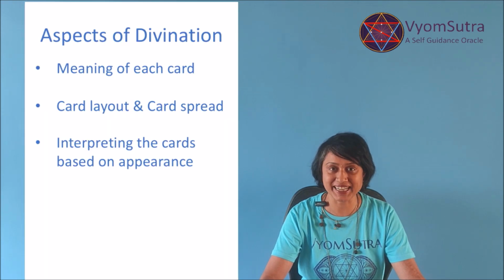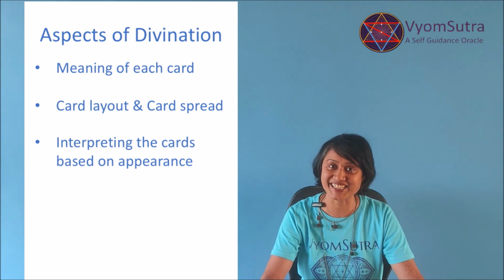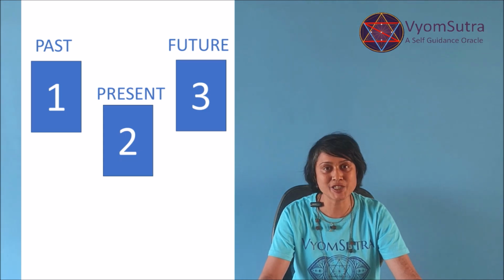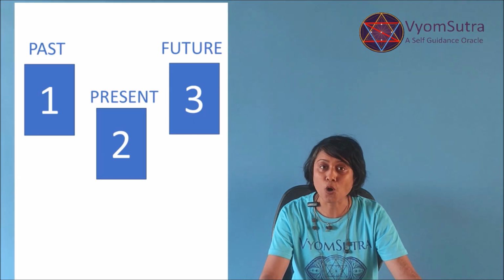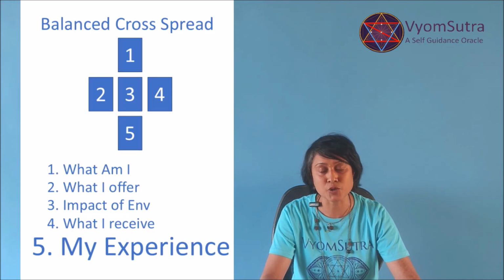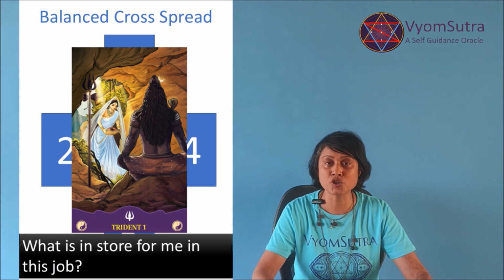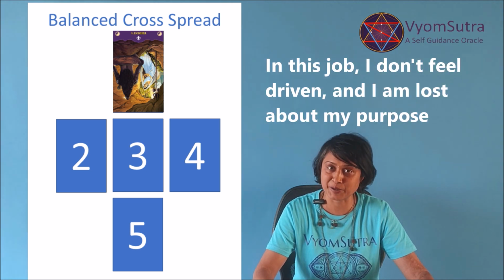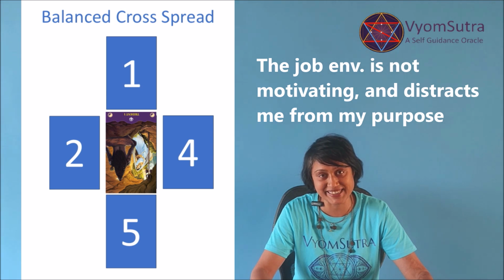TAROT Course : Chapter 11 : Reading the Tarot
Learn Tarot through the Tarot Foundation Course. Beginners who are starting their journey with Divination or people who would like to reconnect with this medium would greatly benefit from this course. This is a basic course on Tarot, which aids in building a strong foundation in order to become a professional and holistic Tarot Divinator.

Chapter 11: This video explains how to read the tarot using a card layout or a card spread. It also address 'The Art of Asking The Right Question" so as to seek clear guidance and answers for your questions.

Shikha Richard
VyomSutra.com
Happy Divinating!
Vedic Tarot
India Tarot
Jyotish Tarot
Spiritual Tarot